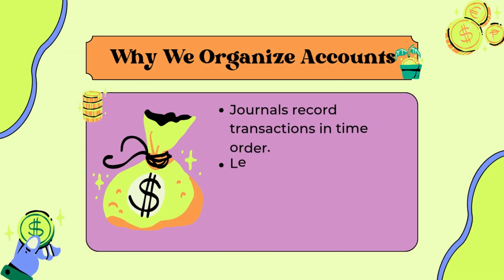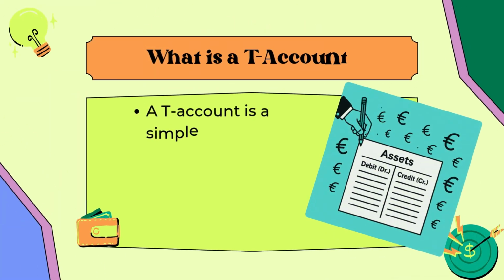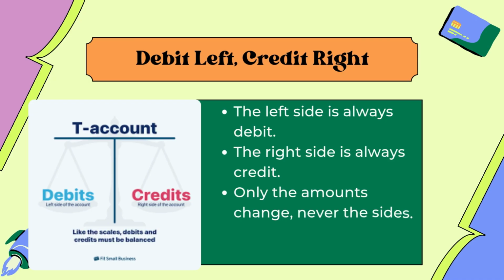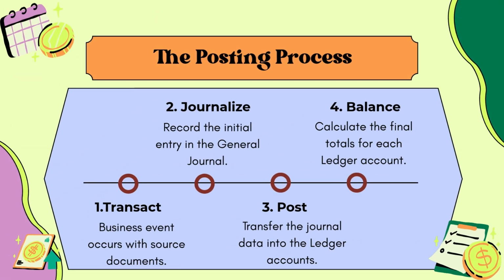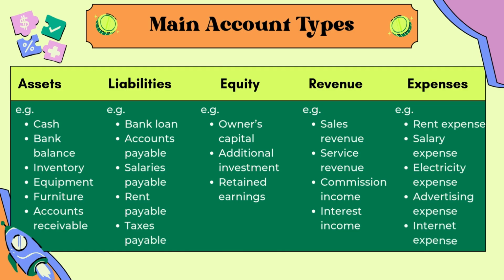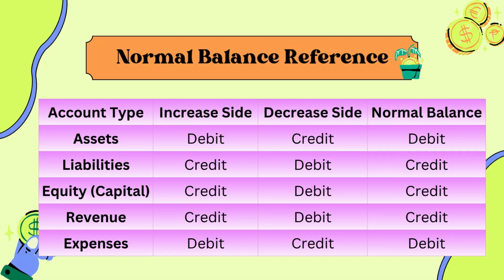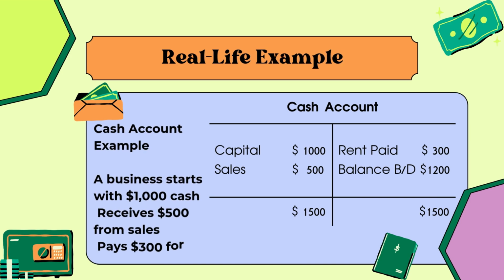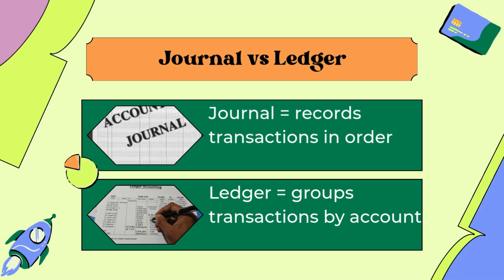T-Accounts Explained in 5 Minutes | Why Every Accountant Uses This Method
T-Accounts: Why Every Accountant Uses This Method | Accounting Hacks

📢 **This 5-minute video will save you HOURS of confusion.**

Do debits and credits still make your head spin? You're not alone. But here's the secret that separates A+ accounting students from the rest – T-Accounts.

In this video, I'll show you:
✅ What a T-Account REALLY is (and why it looks like a "T")
✅ How to post ANY journal entry to the ledger in 3 simple steps
✅ The ONE rule that makes debits & credits unforgettable
✅ Real example: From transaction → Journal Entry → T-Account → Trial Balance

🎯 **Perfect for:**
- Accounting students (high school, uni, AAT, CIMA, ACCA)
- Small business owners who want to understand their books
- Anyone starting bookkeeping for the first time

⏱️ **Timestamps:**
0:00 - The #1 mistake beginners make
0:45 - What is an account? (simple answer)
2:30 - 5 types of accounts you MUST know
4:15 - T-Account format explained
6:00 - Posting to General Ledger (step-by-step)
8:30 - Debits vs Credits - The Memory Trick
10:00 - Real example with numbers

→ How to Prepare a Trial Balance from T-Accounts
→ 10 Journal Entries Every Student Must Know

💬 **Your turn:** Which account type confuses you the most?